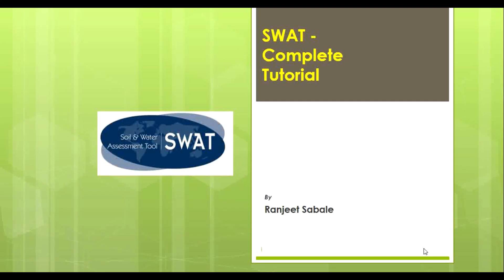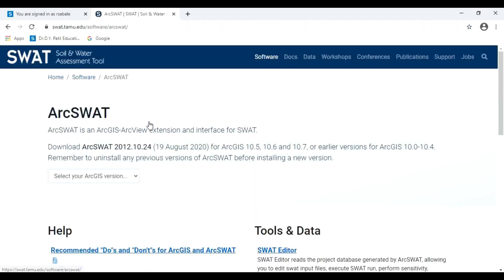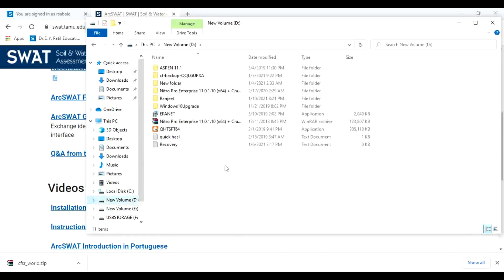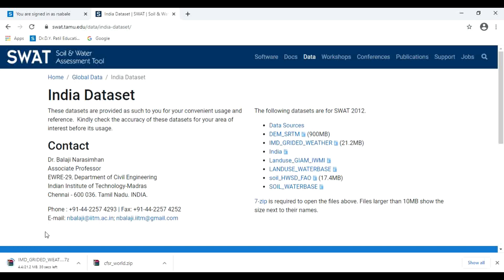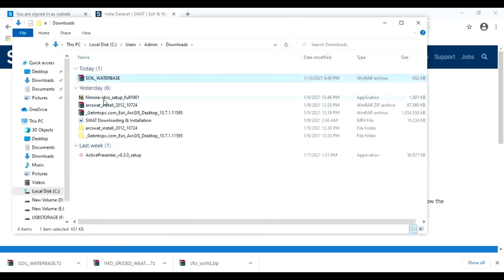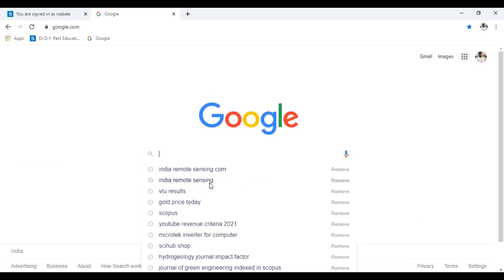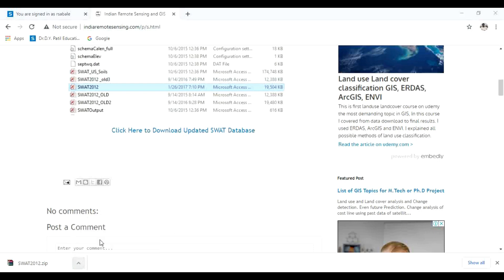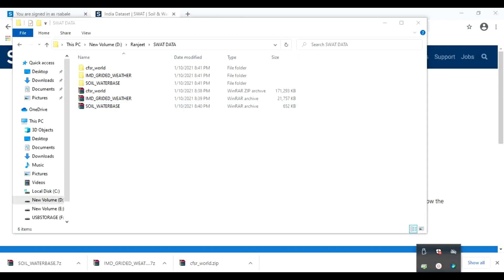SWAT data downloading